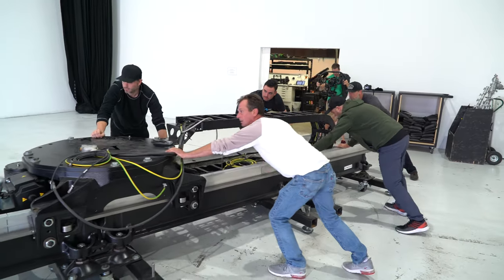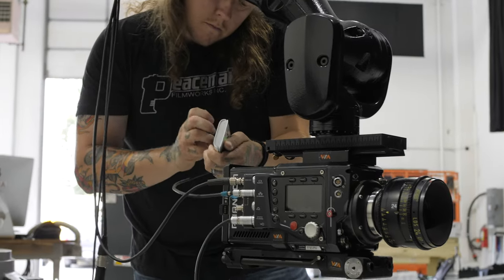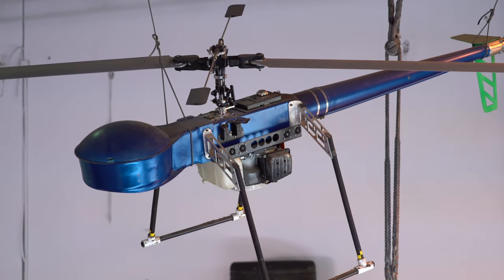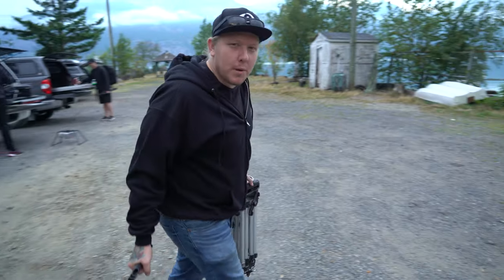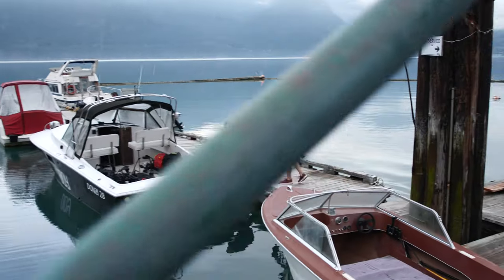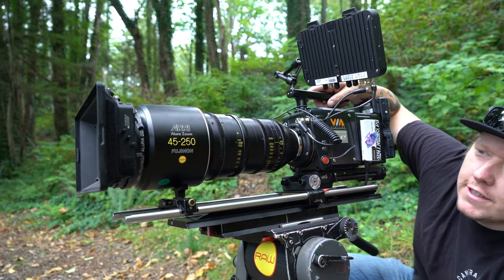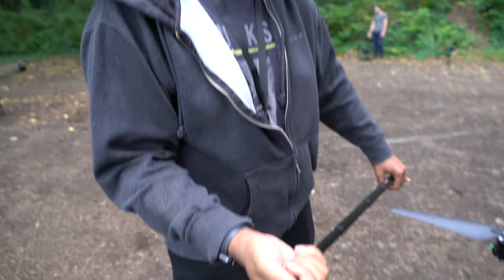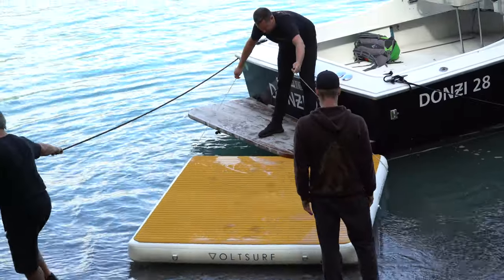Alta X Launch Film - BTS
Thanks to out friends at Peacemaker Filmworks for showing us around British Columbia!

MB01OBVR6RLVNWT